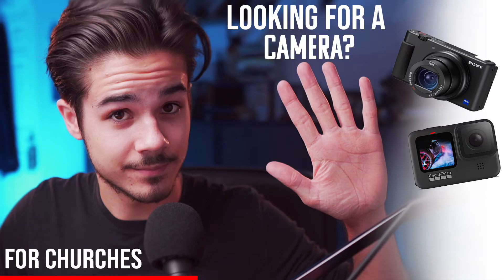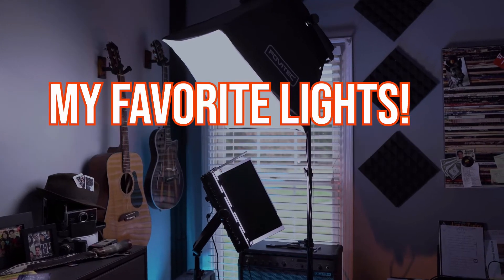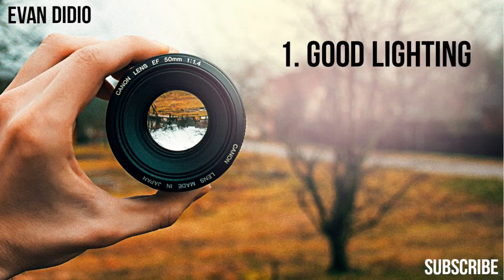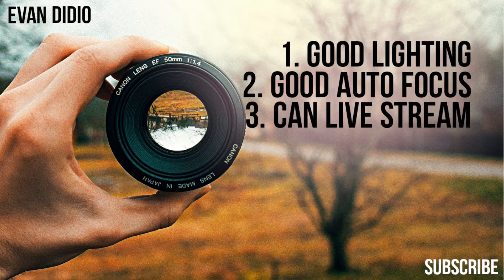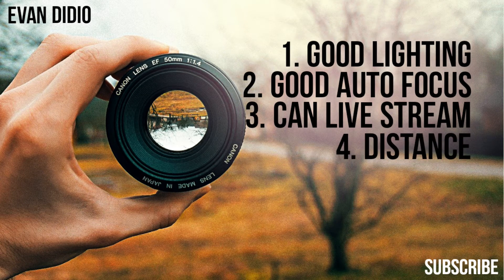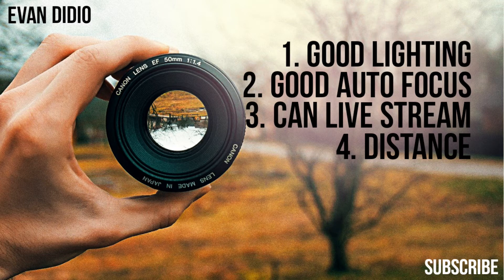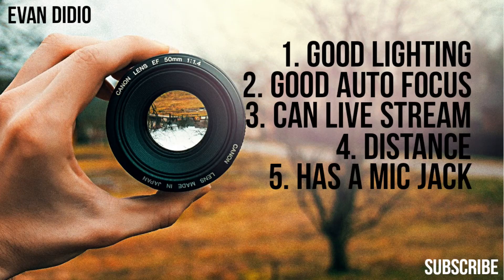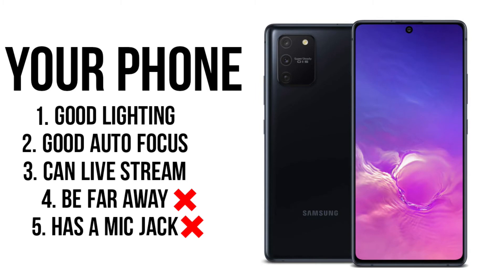Camera Shopping? 5 Things Your Church's Next Camera Needs To Have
In this video, I share 5 Things Your Church's Next Camera Needs To Have for under $1,000. I also give 2 camera recommendations at the end so be sure to keep watching ;)

1. You need to have GOOD LIGHTING!
Any camera, no matter how much you spend, will look horrible in bad lighting. Here is a video review of my main LED lights that I use almost daily
Lights on Amazon
Soft Box

2. You need to have good AUTO FOCUS
This way you never have to worry about the Pastor or worship leader etc. being out of focus, or blurry. That is why I recommend most newer Sony Cameras. They have the best auto focus that focuses on your face and eye!

3. Make sure the camera can LIVE STREAM
Or make sure it has a clean HDMI out. Many cameras do not. Even if it has an HDMI out make sure it is a clean one without all the camera info on it.
Even if you aren't live streaming now, a year from now you might want to so make sure you future proof yourself.

Here is my FULL LIVE STREAMING SETUP so you can learn what you actually need to live stream such as a capture card

4. Make sure you can be FAR AWAY from the subject
That way you can be in the back of the church and still get your subject in a tight shot. Preferably not a wide shot. A tight shot helps to keep the viewers attention on the subject and not little Johnny picking his noes on the second row lol

5. Have a MIC JACK!
Most of the time the on-camera microphone is NOT  a good mic. Make sure the camera has a mic input so you can plug a shotgun, or lavalier mic into. Most people will watch a 480p video, but if it has bad audio, they definitely won't watch.
ZOOM Handy Recorder

My Camera Recommendations
The Sony ZV-1: (currently $100 off)
The Sony ZV-1 Kit

GEAR
RECORDING kit I use that is great for beginners:
Camera 1 - Sony A6400
Camera 2 - Canon T6i
AMAZING lens! - Sigma 16mm f.1.4

Including worship leading tips, music director tips, managing songs, finding chord charts, and other essential that YOU need to know about.